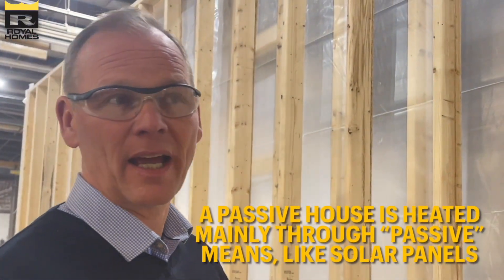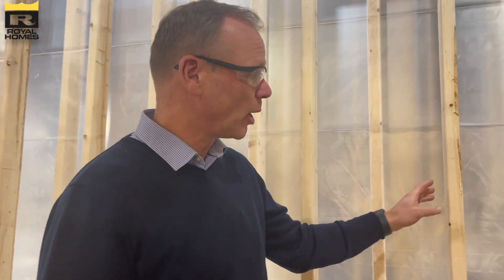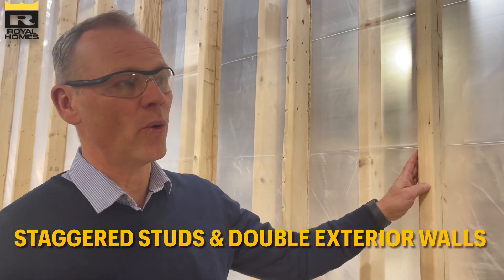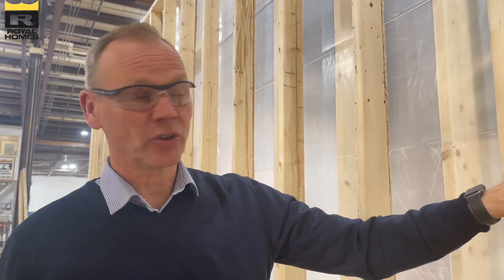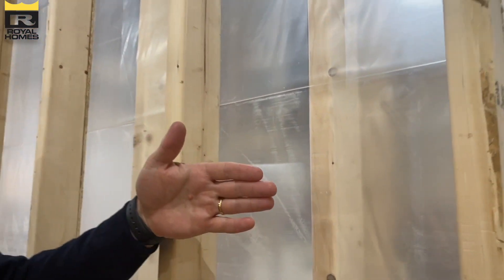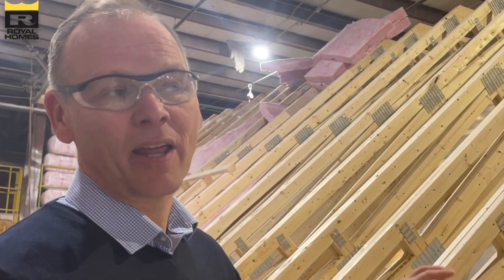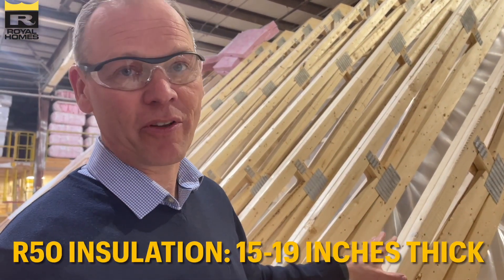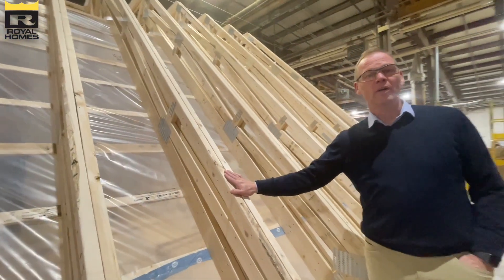A Net Zero Build for 2023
Come into our 110,000 square foot custom dream home factory in Wingham as we build a solar-powered Net Zero home for Robert and Catherine and their lot on the Rideau River!